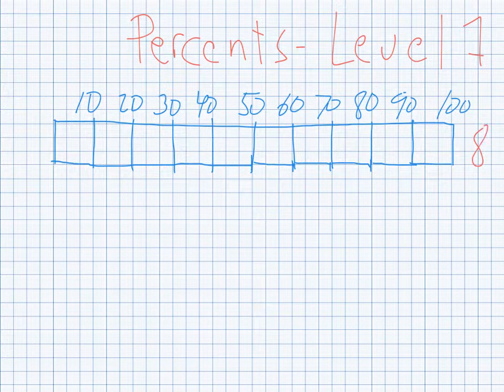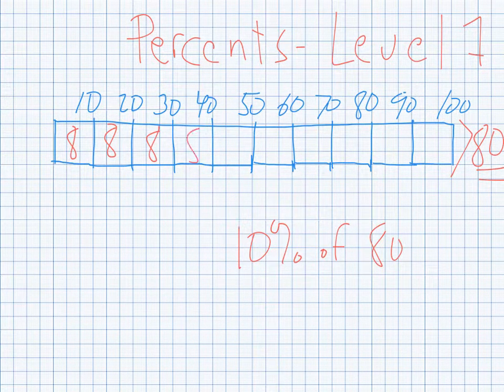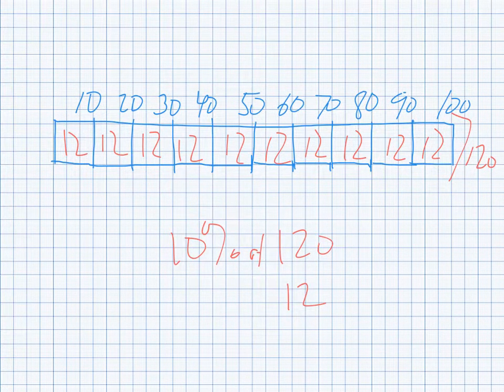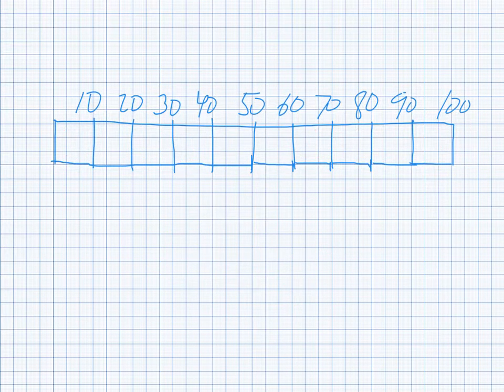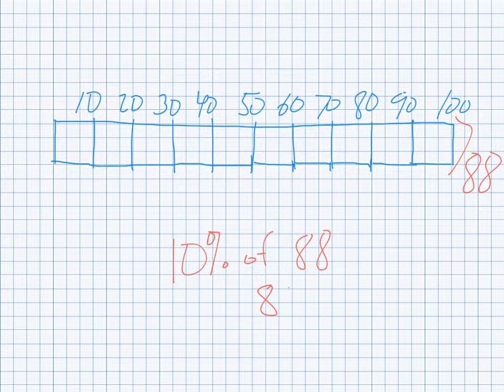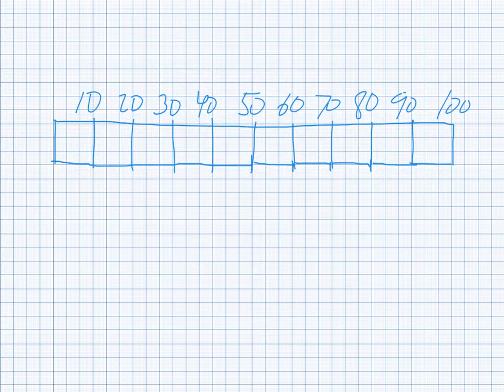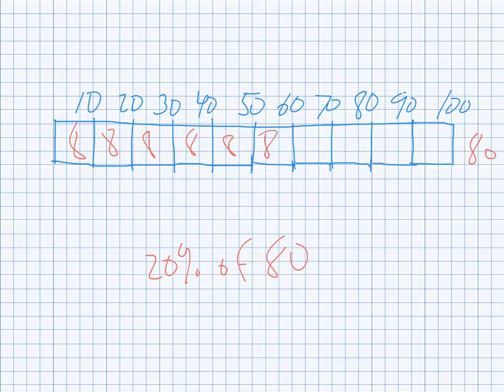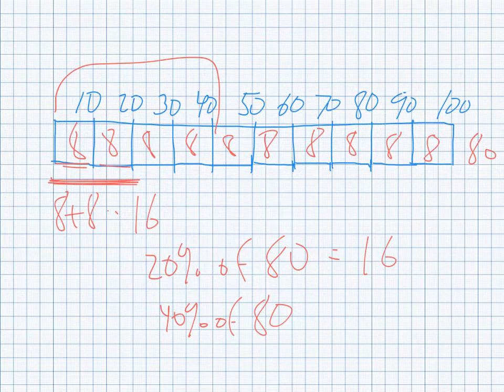Percents - Level 1